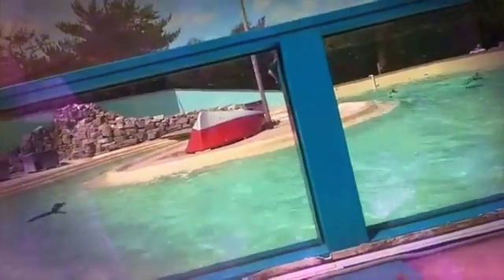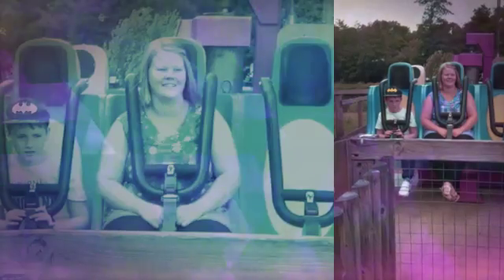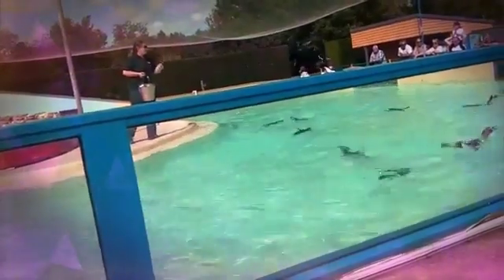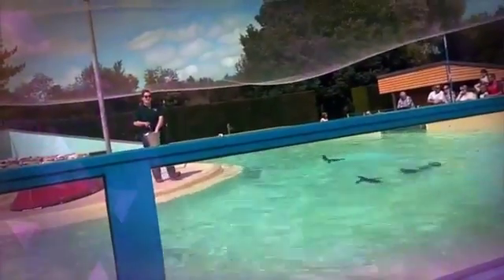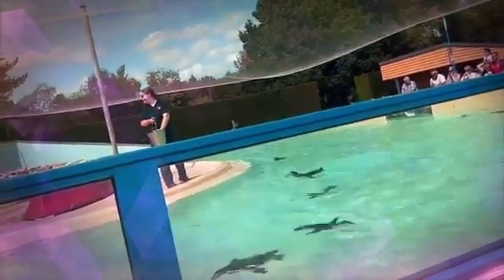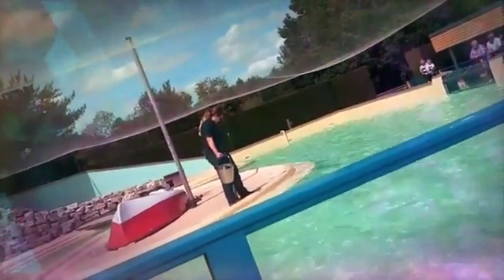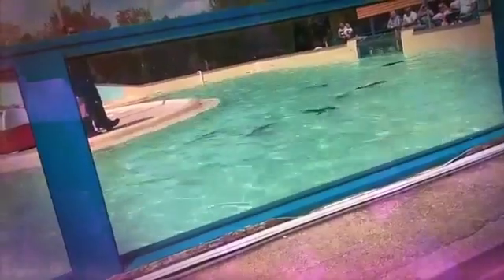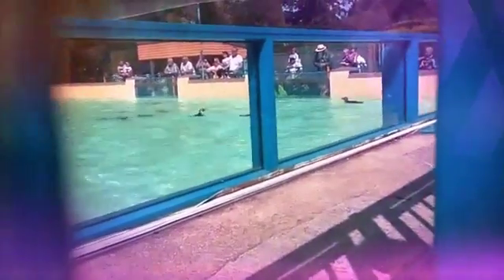Paultons Park (Created